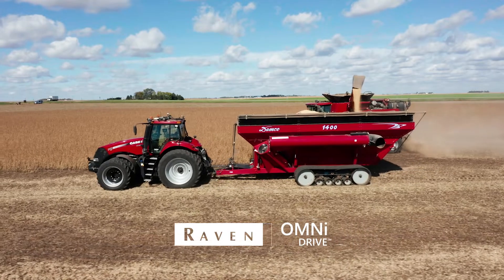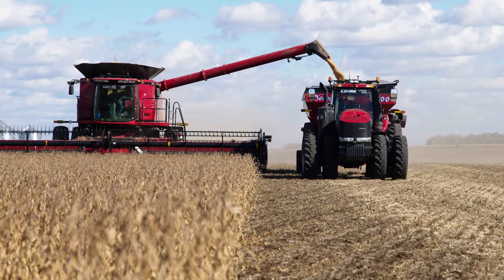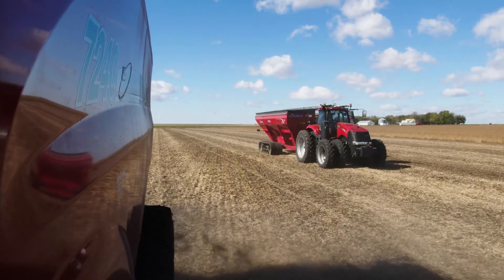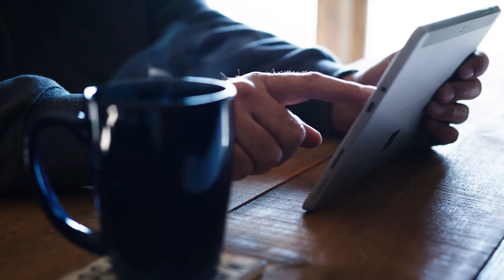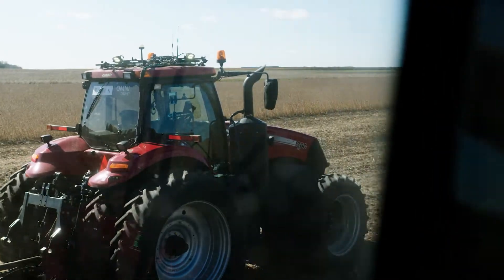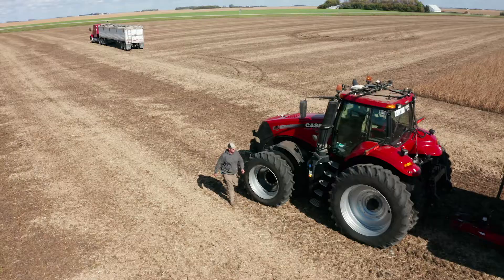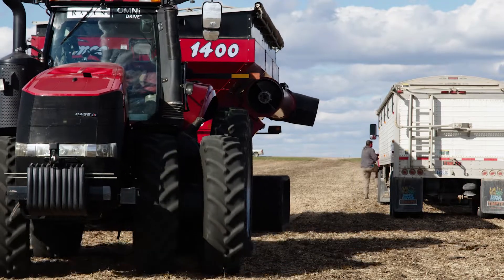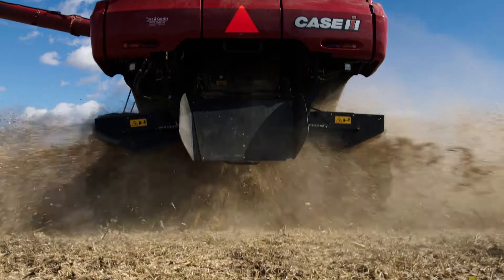OMNiDRIVE: In The Field With Matt Boeve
Matt Boeve's favorite part about OMNiDRIVE is not having someone in the tractor. It removes all the guesswork, giving you complete control over the grain cart — maximizing efficiency and ROI.